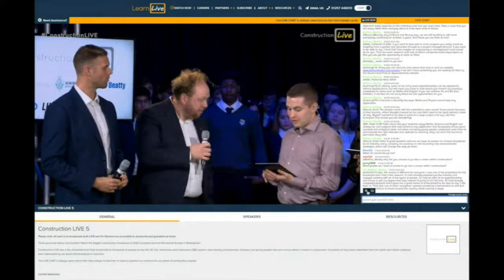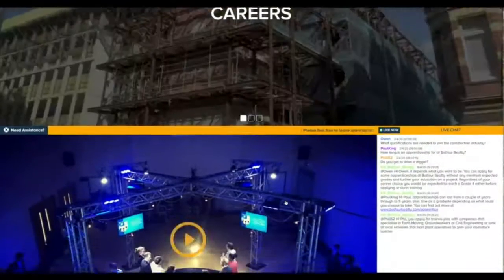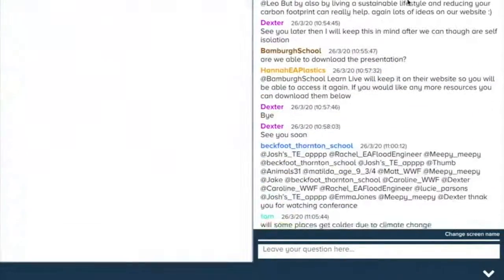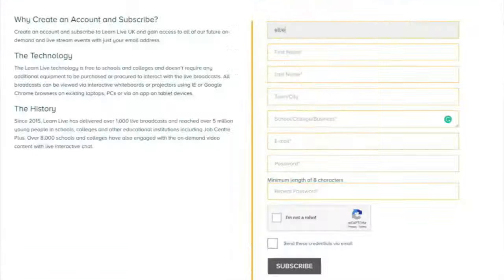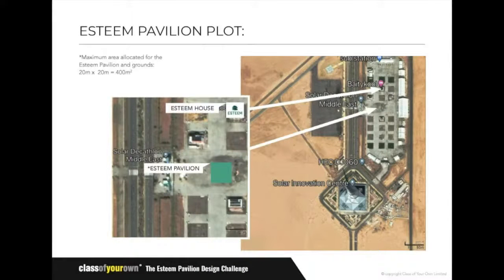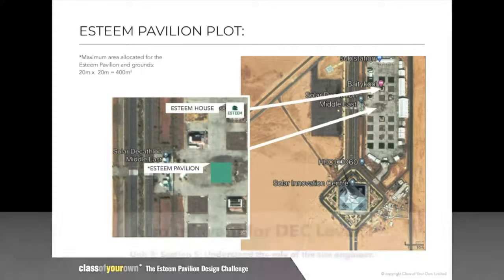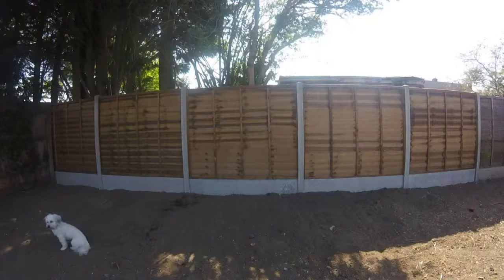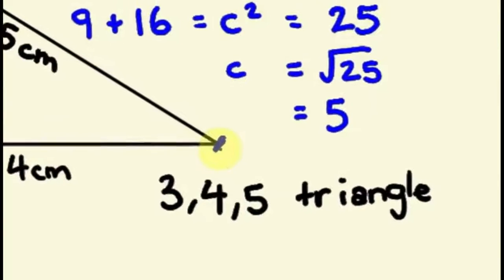DEC VIRTUAL WORK EXPERIENCE starts 1st February